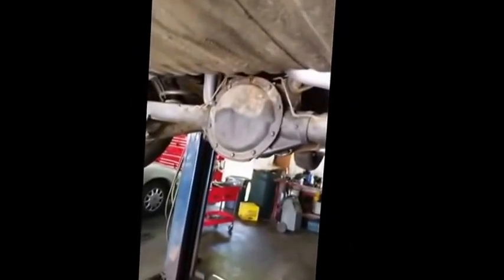Shannon's Anniversay Gift: 1968 Chevelle!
My Wife Shannon has wanted a Chevelle ever since she was a girl. I finally found a good one, and the timing and price was right. It's a 1968 Chevelle Malibu, with a 454CI engine and a Muncie 4-speed manual transmission.

It needs most of the interior redone/installed and it needs the lights and trim to be installed.